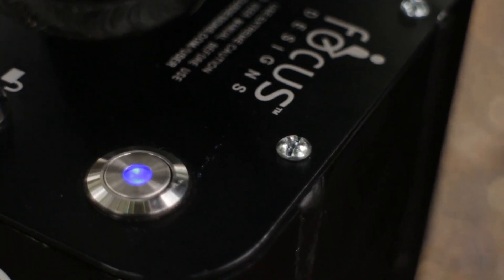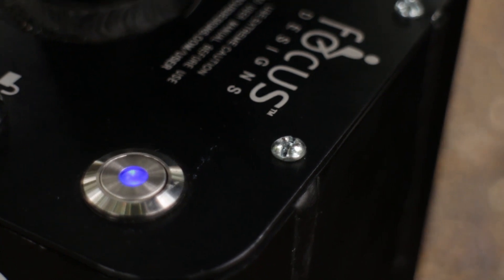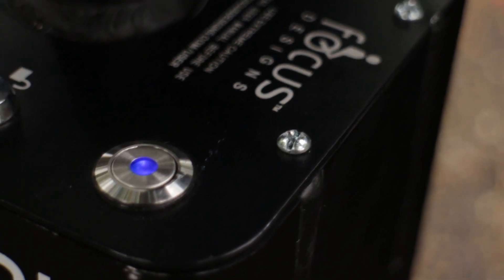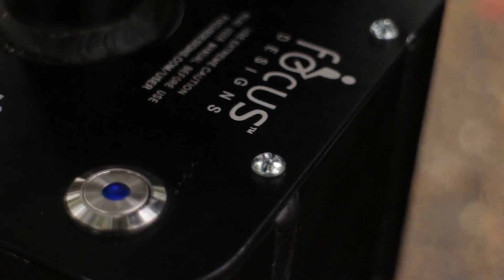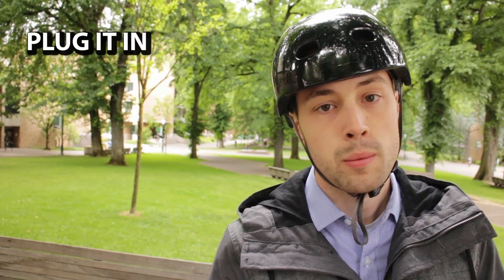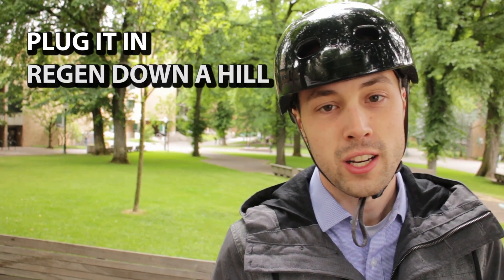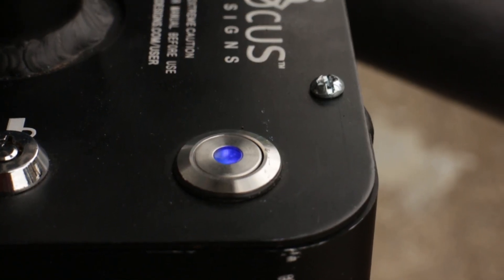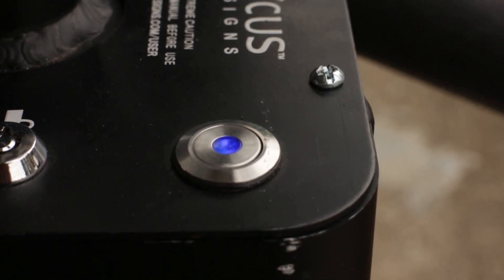Regenerative Braking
This video demonstrates the regenerative braking technology featured in the SBU